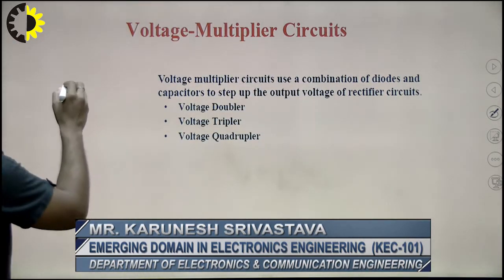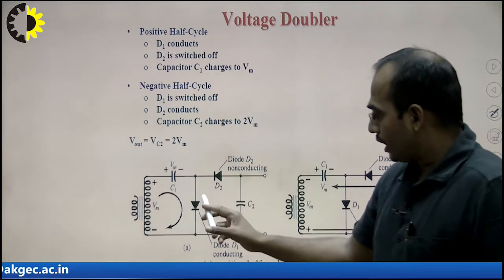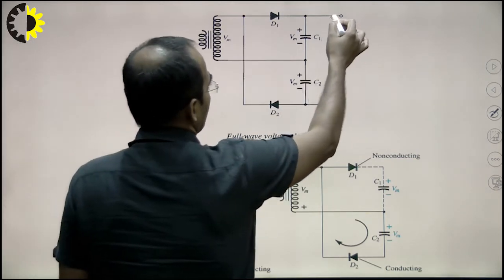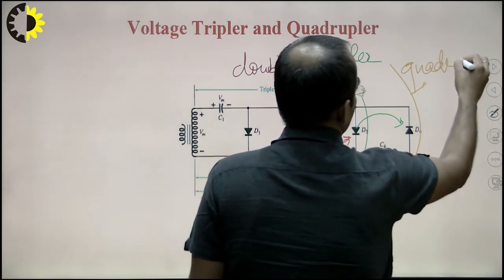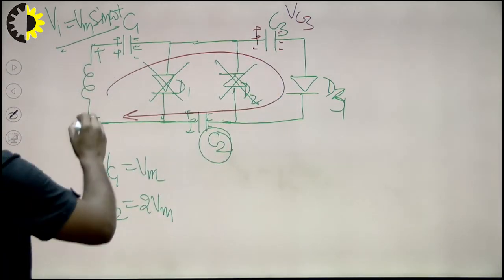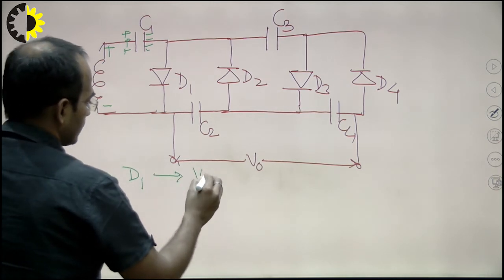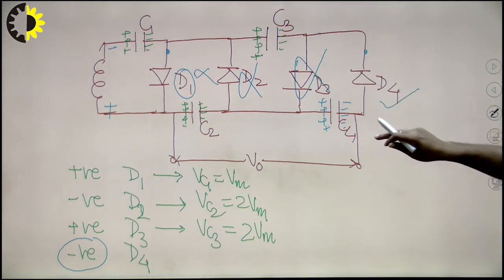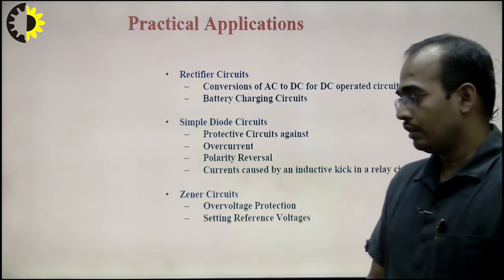EMERGING DOMAIN IN ELECTRONICS ENGINEERING LECTURE 10 ''Diode Application'' By Mr. Karunesh, AKGEC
Different types of voltage multiplier such as voltage doublers, voltage tripler and voltage
quadrupler are explained in this lecture.